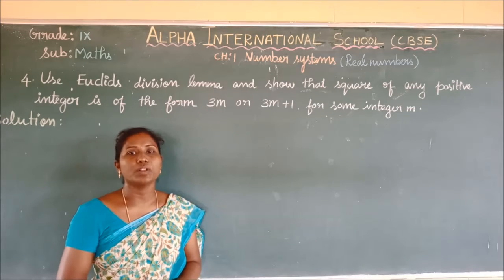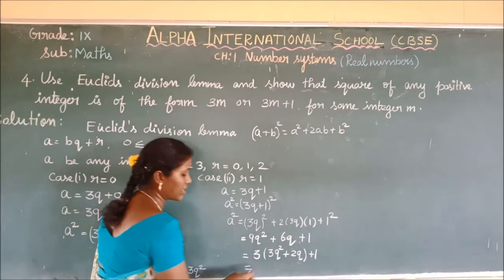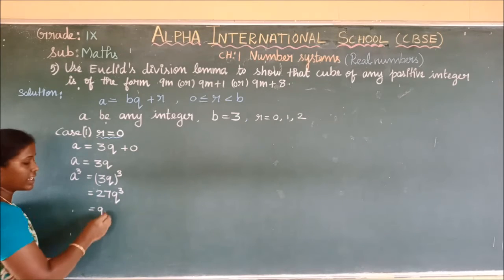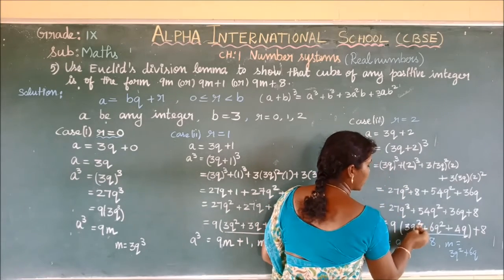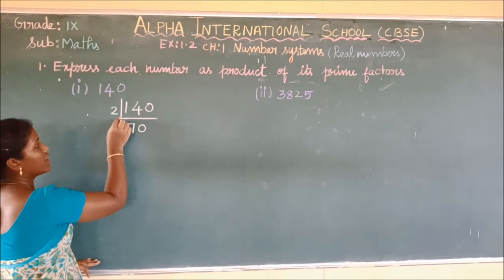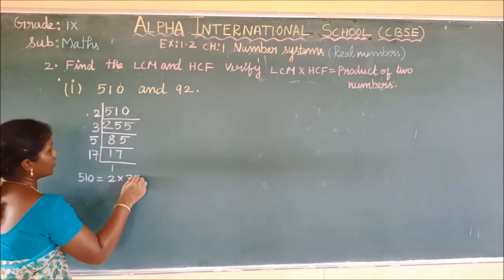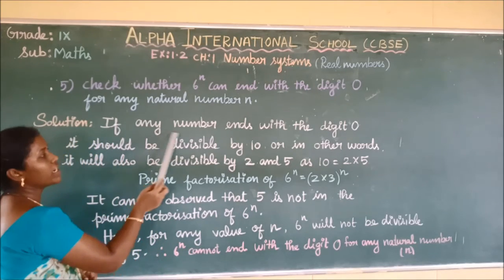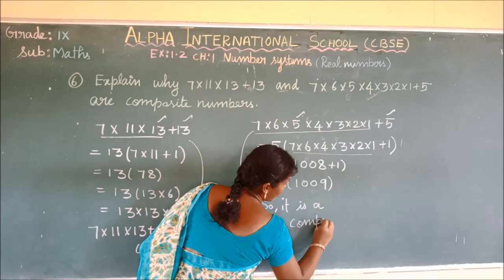CBSE GRADE IX MATHS CH 1 NUMBER SYSTEMS